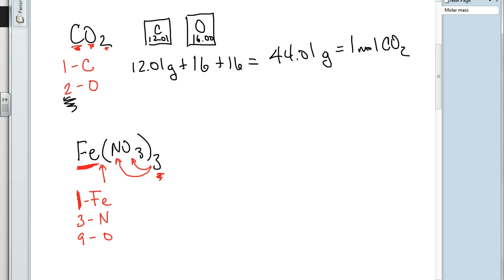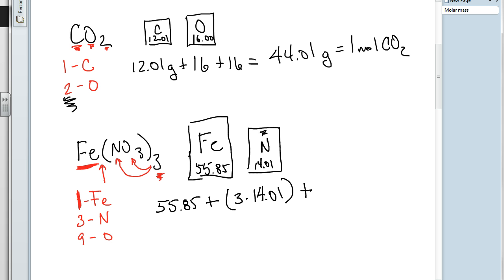How to calculate the molar mass of compounds